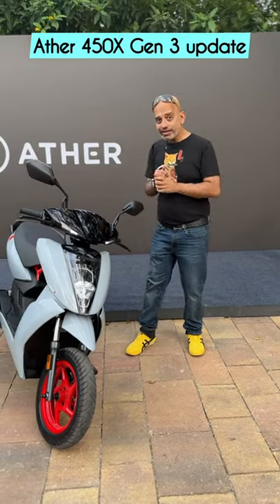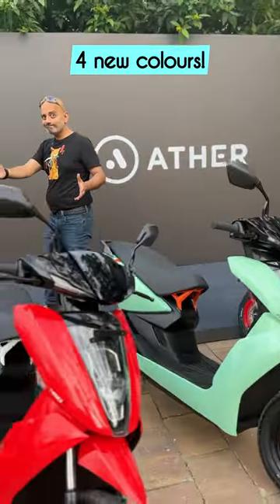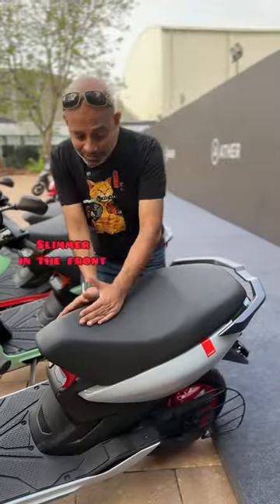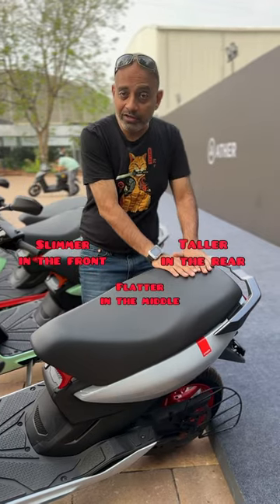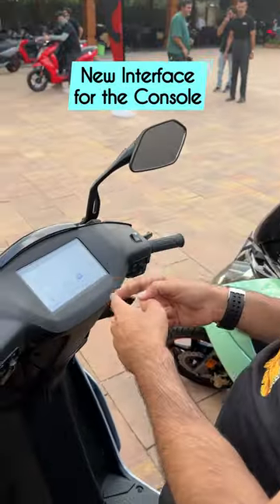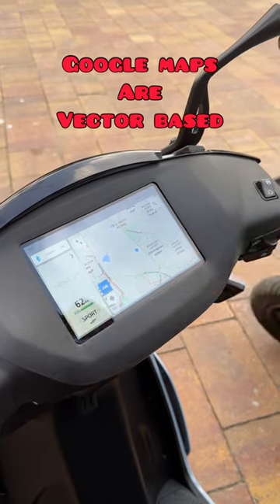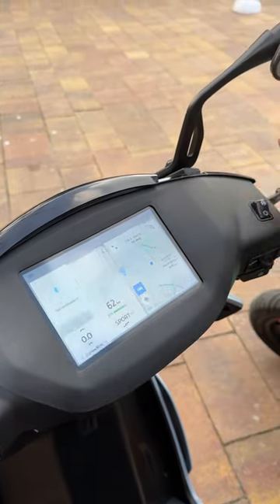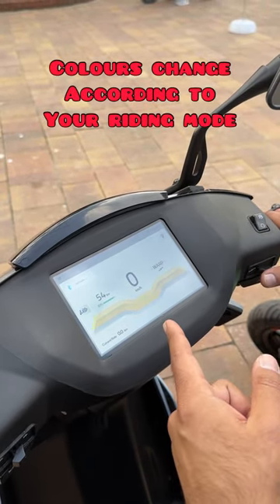Here's what's changed in the updated Ather Gen 3 Electric Scooter.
Ather Energy has launched the 450X Gen 3 electric scooter in India with interesting upgrades including higher range, larger battery and more functional updates over the previous model. The company has also updated the 450 Plus.